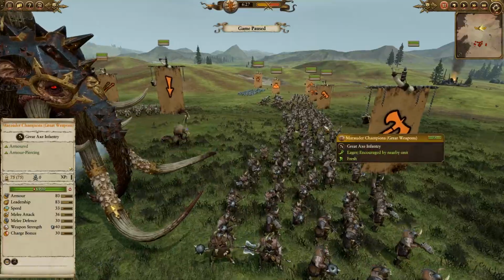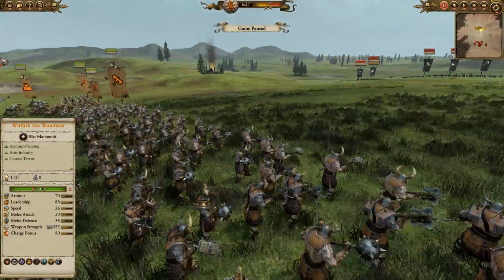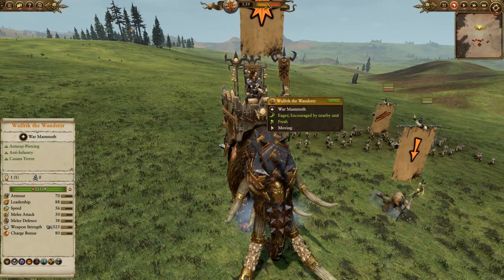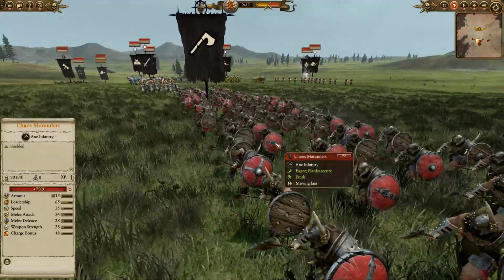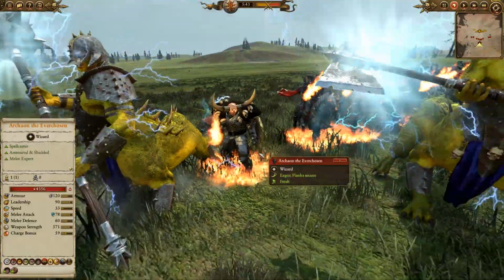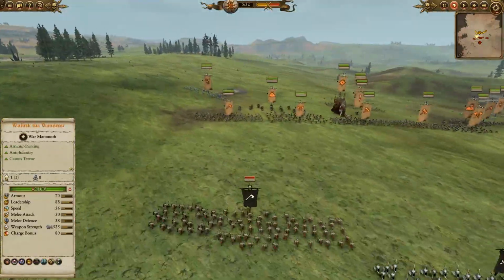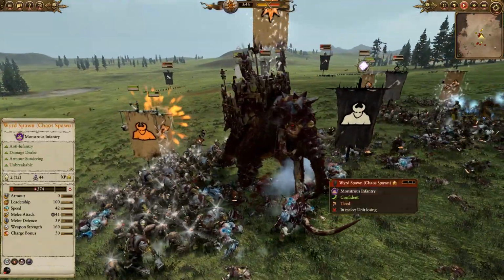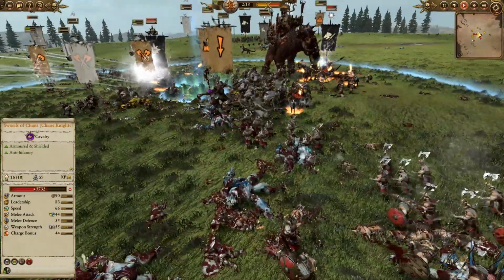TWW2: Early access Norsca vs Chaos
Hey guys, gonna start uploading more frequently. Hope you enjoy some early access battles with Total War: WARHAMMER II Queen and the Crone DLC.     ANYTHING IS SUBJECT TO CHANGE

Thanks to CA and everyone In Turin's Total War and now blood bowl community!